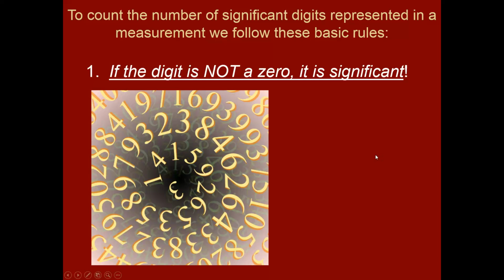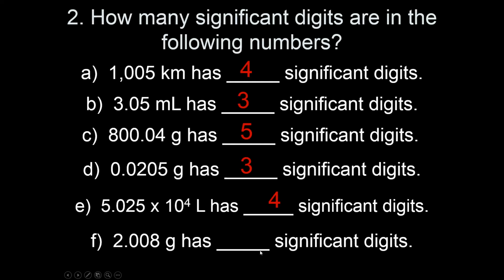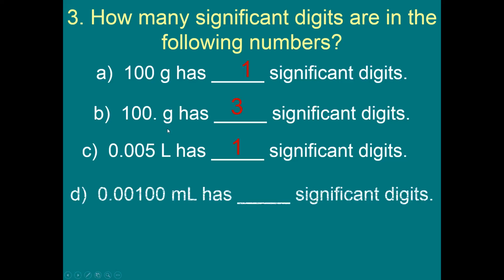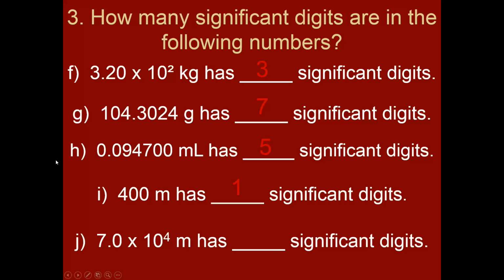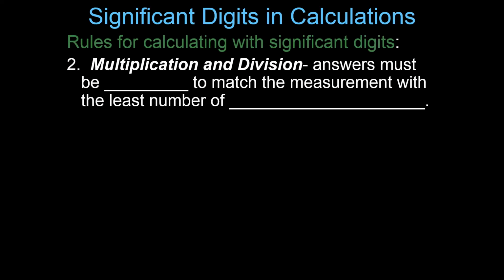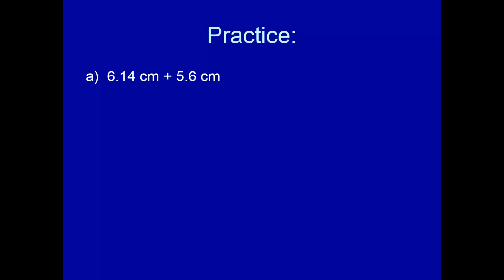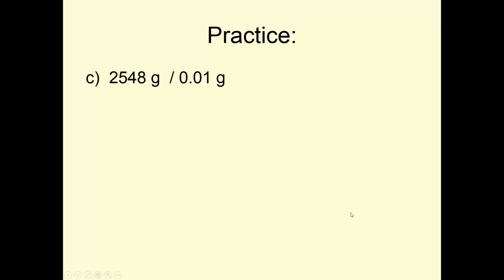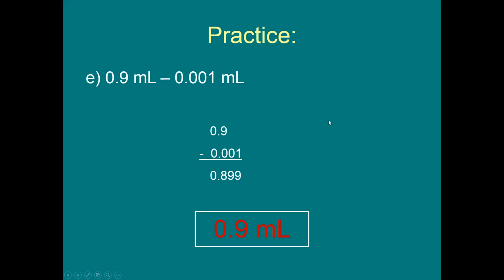Significant Digits 8th Grade Science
Video lecture for 9/2/2014